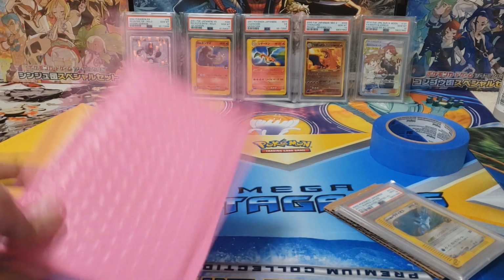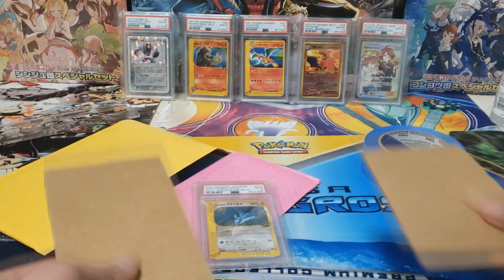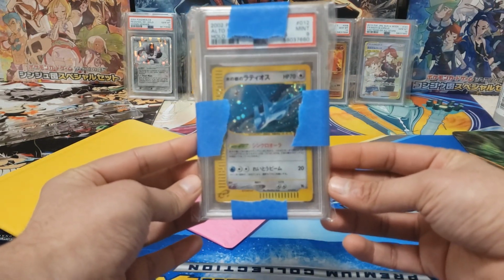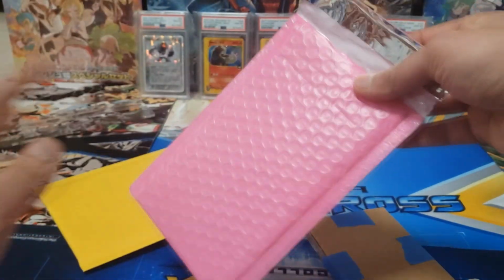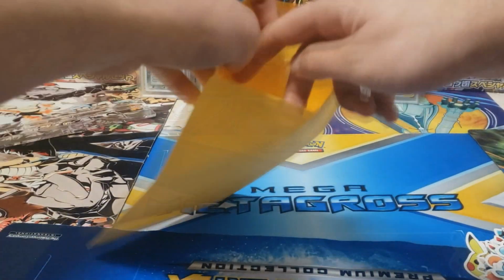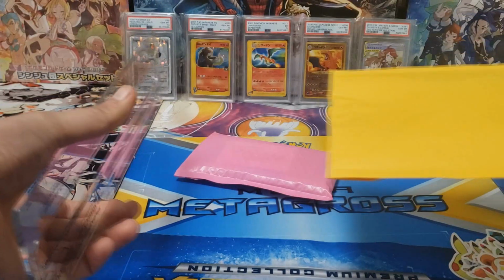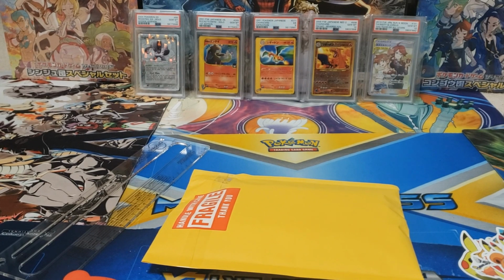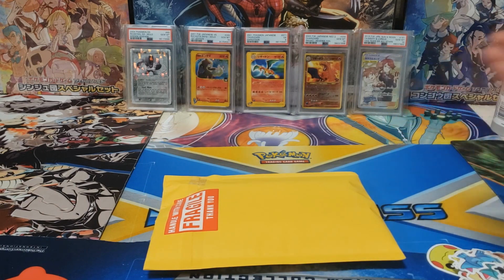How To Ship PSA Slabs Within Canada Through Canada Post Oversized Lettermail Safely & Cheaply Guide!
Grading cards is always fun! I love selling my Pokemon PSA slabs, but what happens when local interest diminishes and you're left with tons of slabs?! You've got to look outside your city! Enter; Canada Post!

So the idea of mailing a PSA slab always worried me. I needed to find a way that was safe, protective, and within Canada Post's measurements. Shipping within Canada is quite expensive, so if you can manage to package your slab within that $2 shipping range, you are golden! Adding tracking is sadly expensive for us unlike for those in the USA.

I watched a few videos, asked others a few questions on how they ship, and essentially I combined parts of many peoples techniques to come up with my method. I really enjoy it and feel happy when people compliment me on the great packaging job. The key thing though is you have to buy in bulk! If you buy in bulk, you can real save when you go all out and make these extra steps and levels of care. It's just so fun!

Anyways, I hope this helps you out if you're new or thinking of getting into the shipping game. Let me know what you think or what you do. Or if you have other tips or ideas where to get other cheap items in great bulk prices, feel free to share them so others watching can see in the comments!